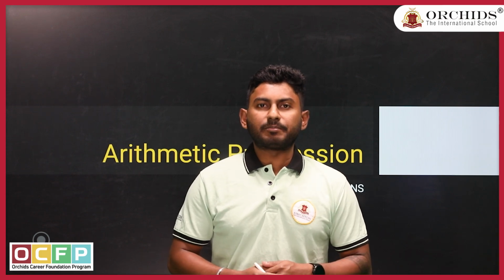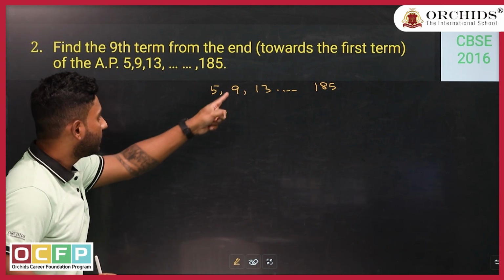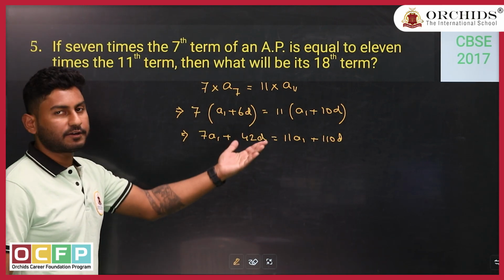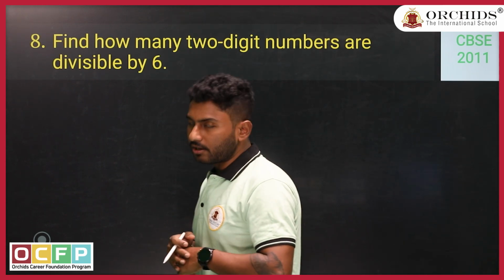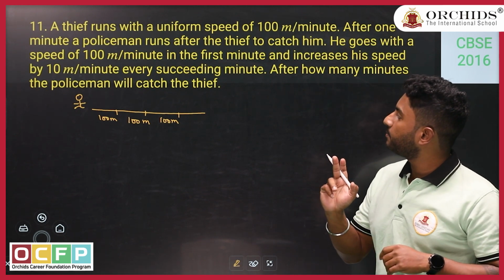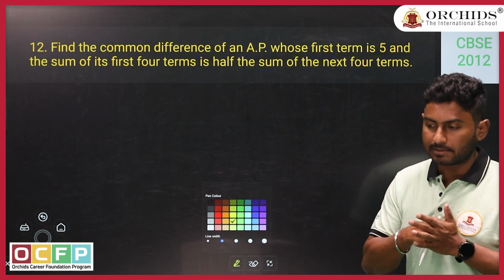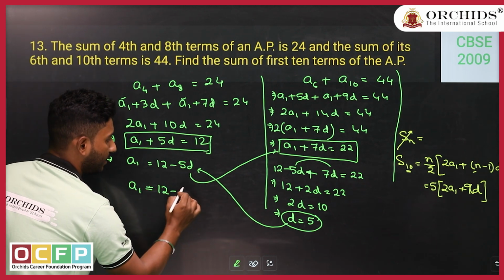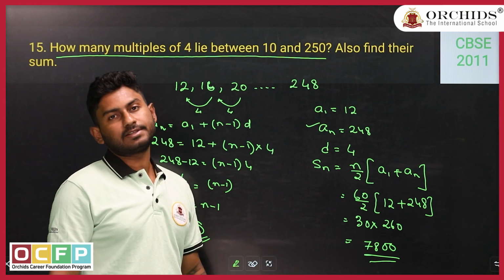Board Exam Smart Prep Series | Ep. 29 Master Arithmetic Progression with Ease| Score 90+ in CBSE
Welcome to another episode of our Board Exam Smart Prep Series, presented by Orchids The International School!

In this video, our expert IITian faculty will break down the essential concepts of Arithmetic Progression, helping you master:

🔹 Key Concepts: Understanding AP formulas, nth term, and sum of n terms.
🔹 Previous Year Questions: Solve high-scoring exam questions to recognize important patterns.
🔹 Scoring Tips: Learn smart techniques to secure 90+ marks with accuracy and confidence.

These insights are designed to strengthen your foundation and boost your board exam performance!